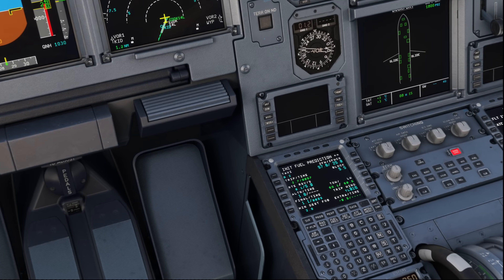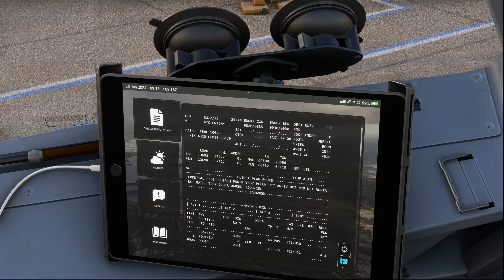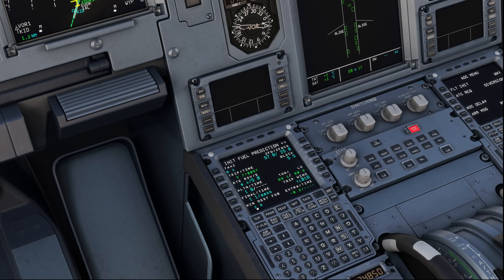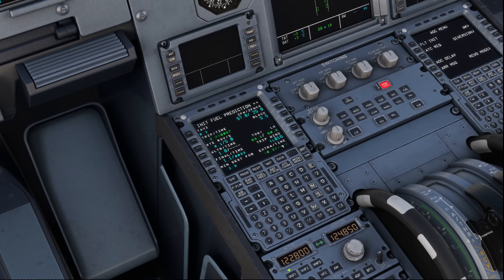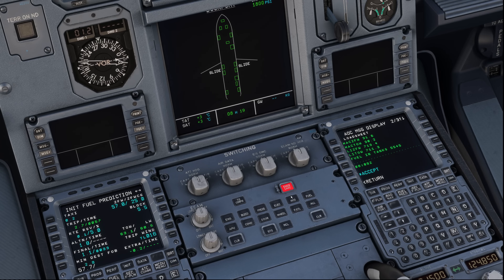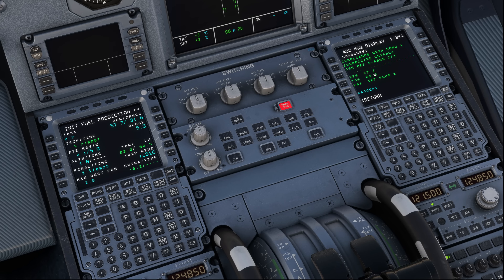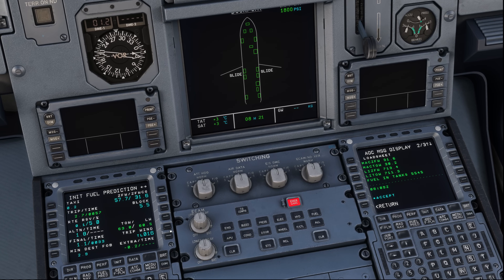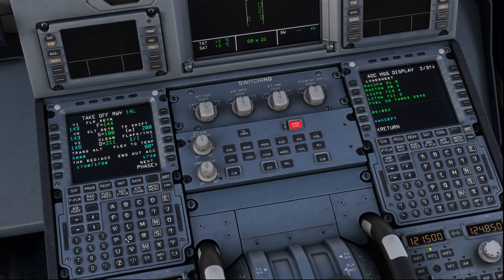Airbus Preflight: WHICH WEIGHTS to ENTER and WHEN | Real Airbus Pilot